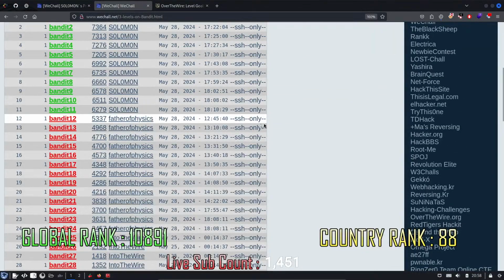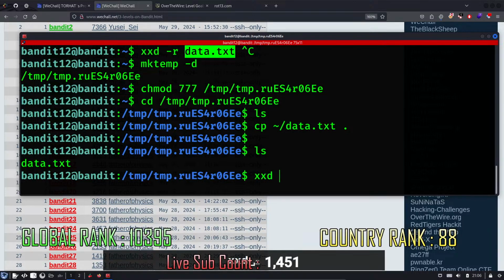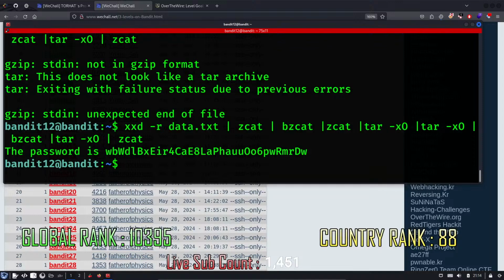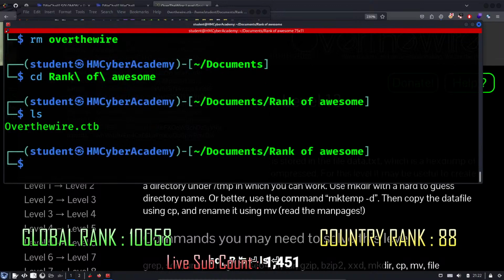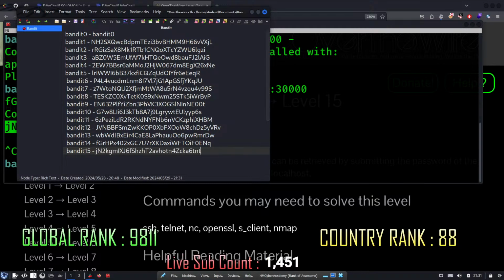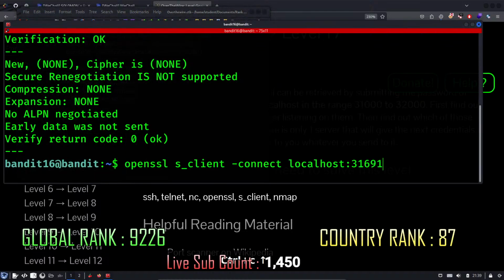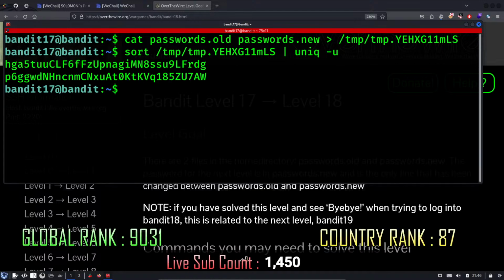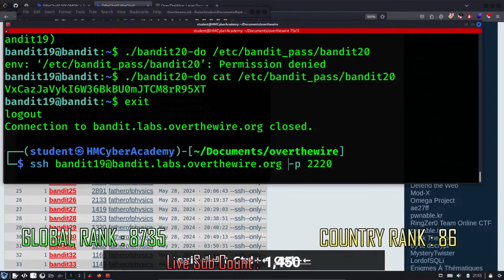🔴#3 HACKER RANK OF AWESOME | Rank - Global: 10891 - Country: 88